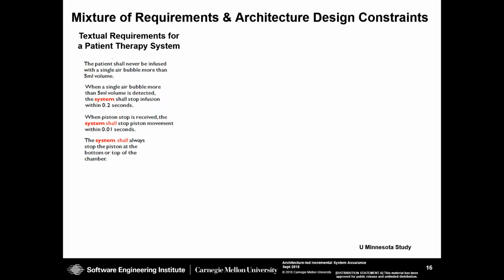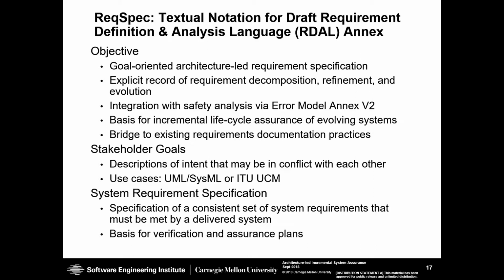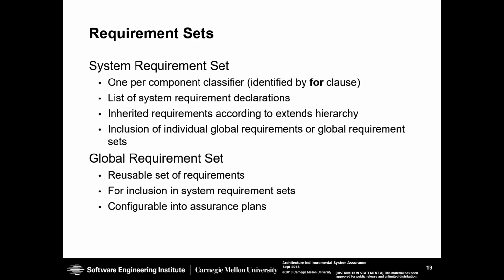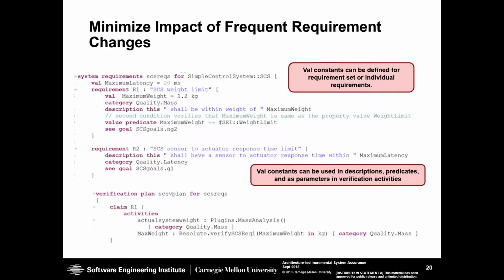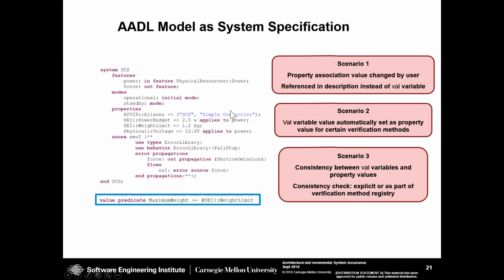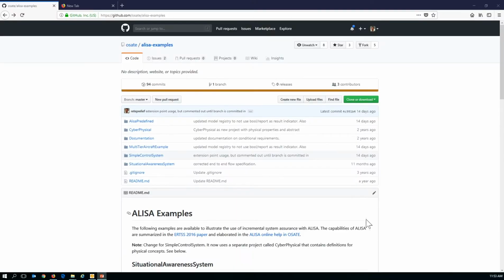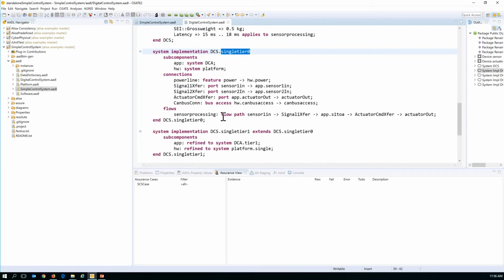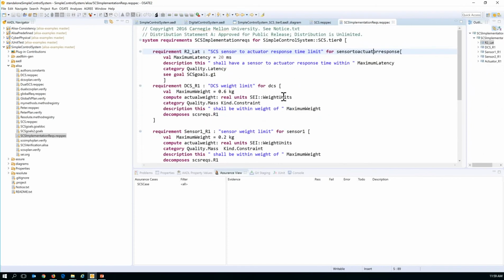3. Verifiable System Requirements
3. Verifiable System Requirements